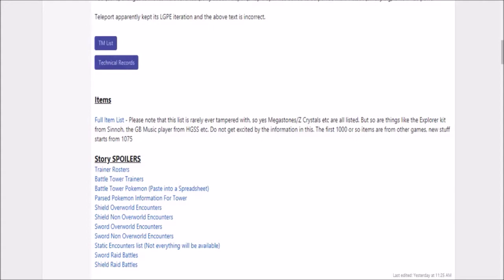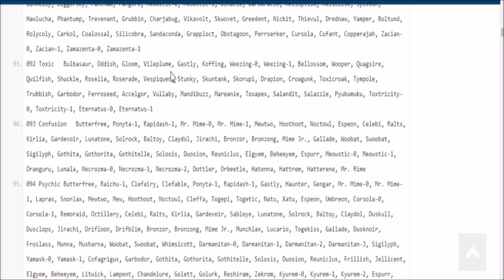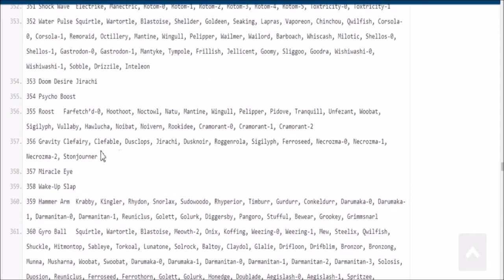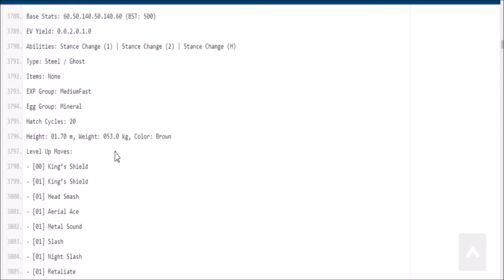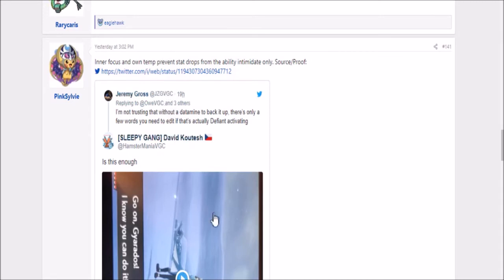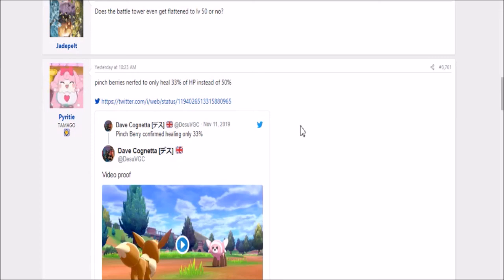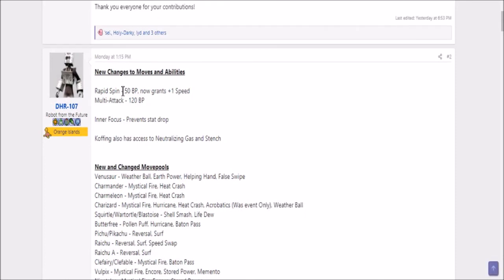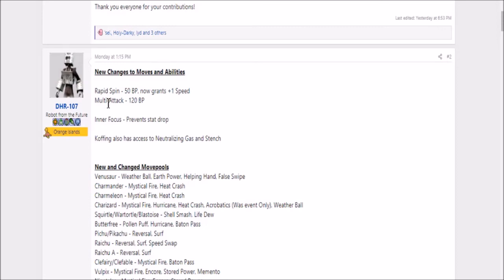New Buffs & Nerfs of Pokemon, Moves, Items, and Abilities! Pokemon Sword and Shield Discussion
Today we'll be continuing our coverage regarding the latest Pokemon Sword & Shield information, in particular returning Pokemon, moves, abilities, and even Items receiving either a buff or nerf changes. This will be a more "pinpoint" specific video since some of these changes may have large or significant ramification in the competitive scene. Anyways let's dive in!

Warning: Spoilers Per Usual

List of Sources :

Moveset Datamine (Thanks to Kaphotics)

Compiled List of Moveset Changes from Smogon